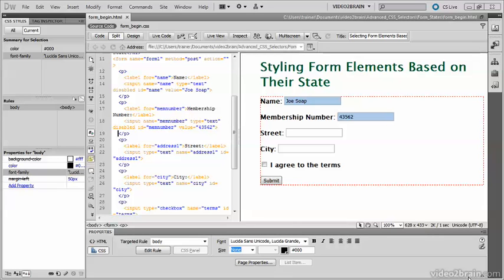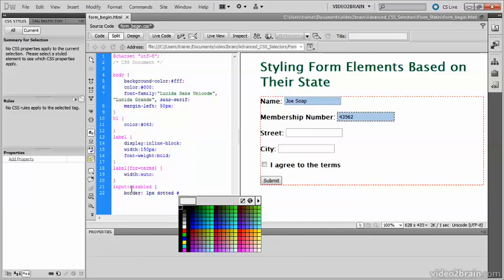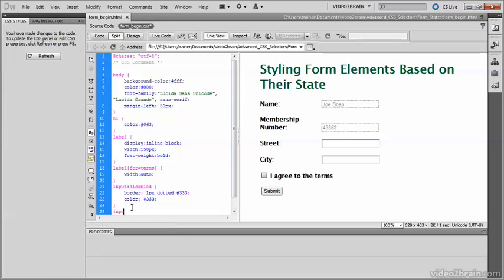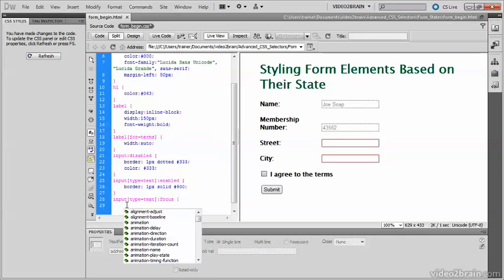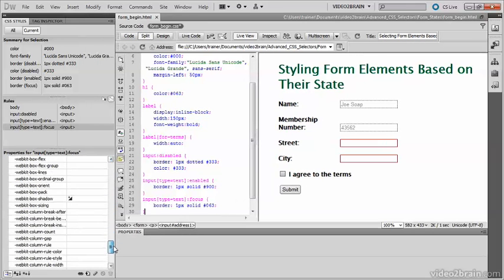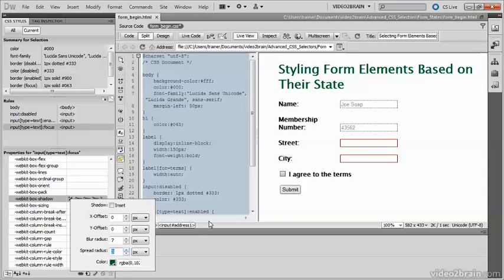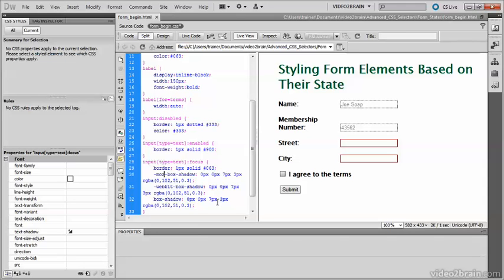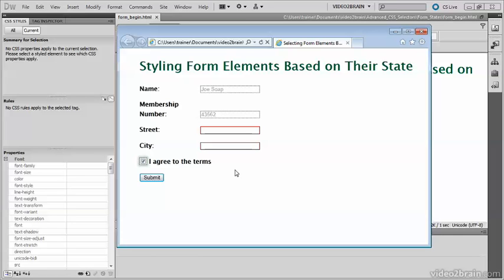v2b HTML5CSS3jQwithDreamweaver55 08 06